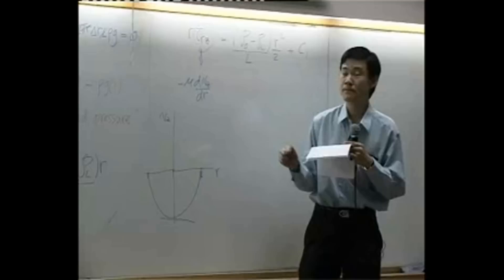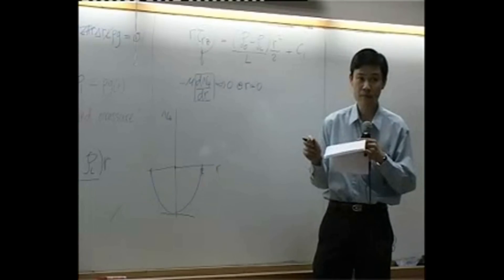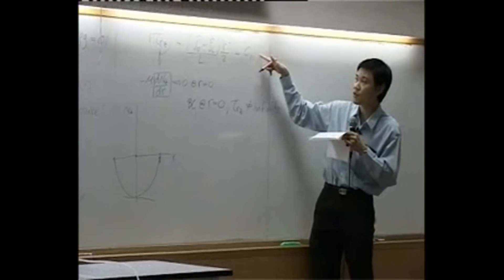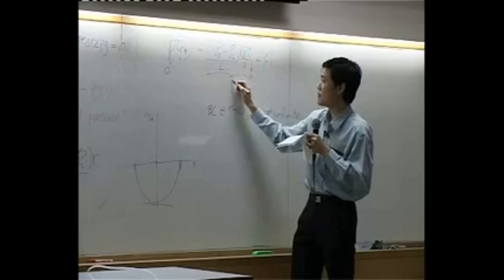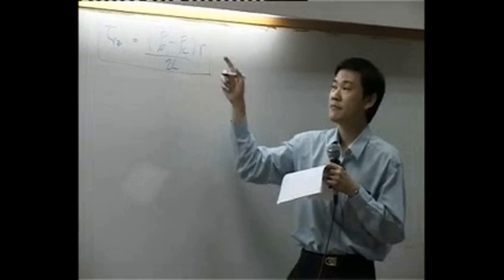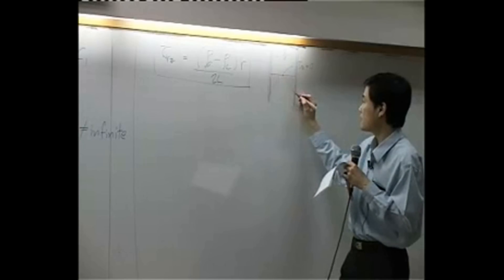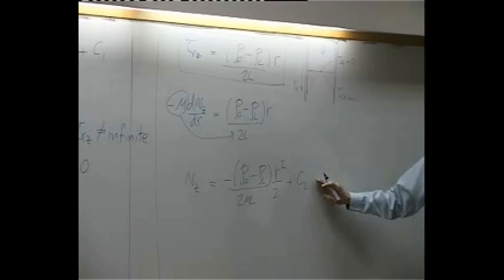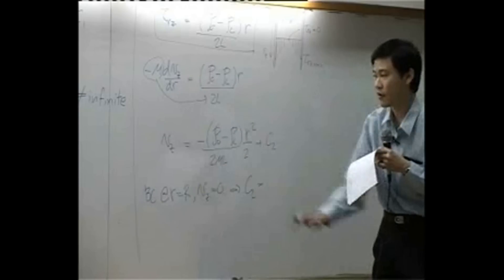Transport Phenomena lecture on 7-11-12 - Momentum transport 5/10 (part 4 of 5)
Examples of shell momentum balance,i.e., flow in circular tube. (lectured by Dr. Varong Pavarajarn, Chulalongkorn University, THAILAND).